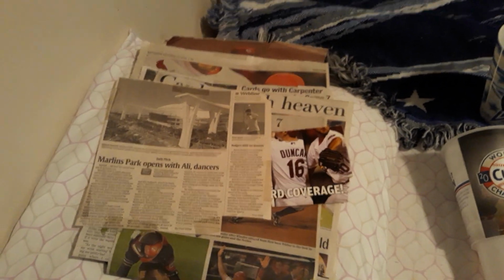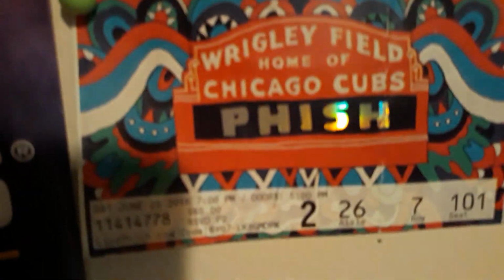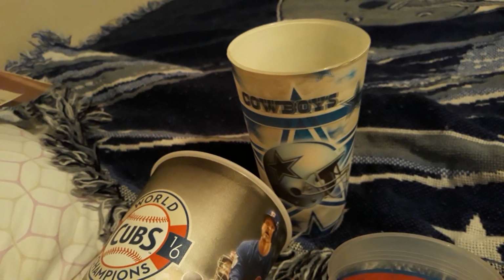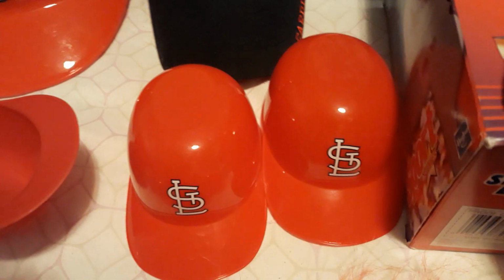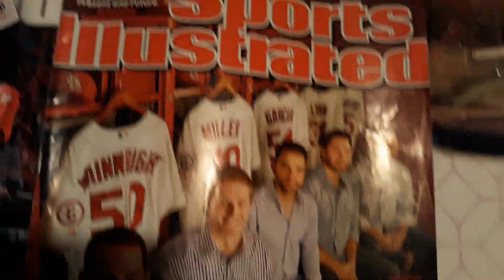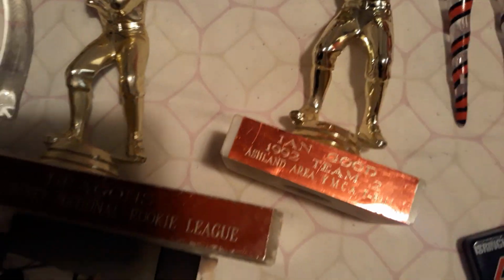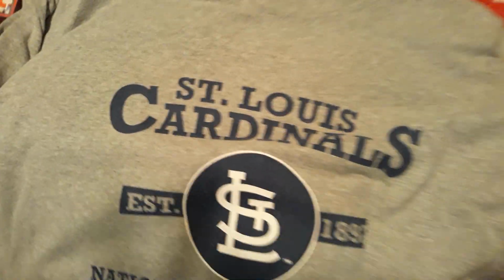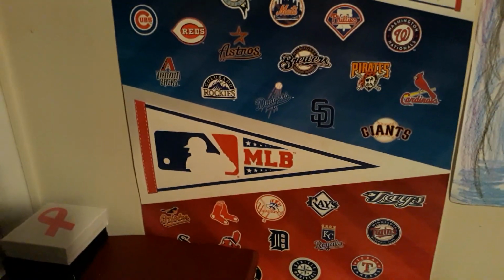Saint Louis Cardinals Fan Collection, Thank You To My Subscribers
my st louis cardinals collection from childhood to now. thank each and every one of you for being here. you are awesome. I LOVE BASEBALL!!